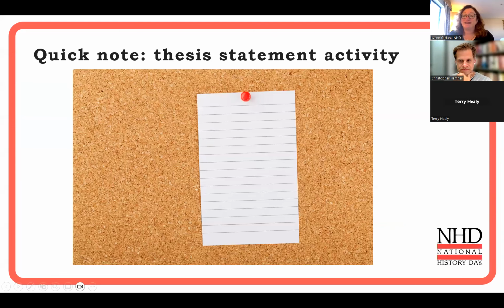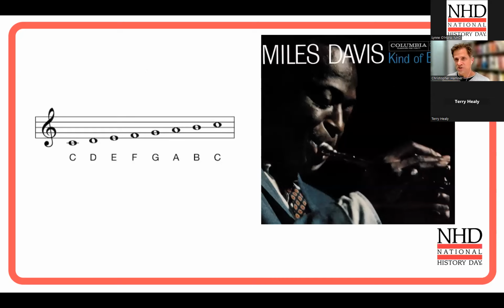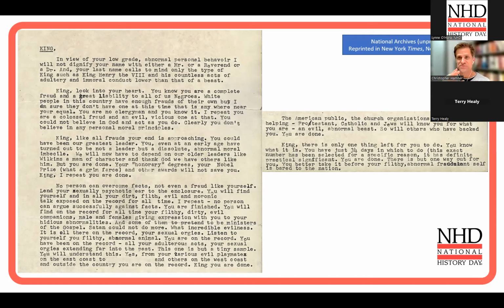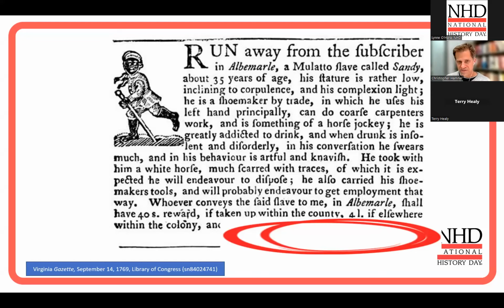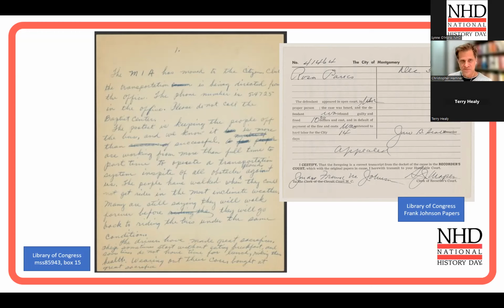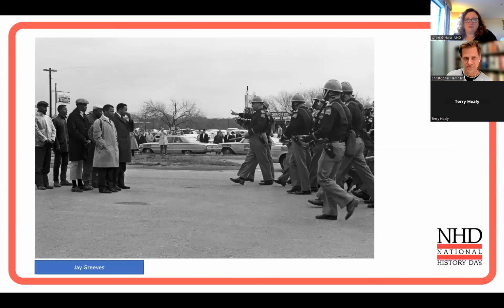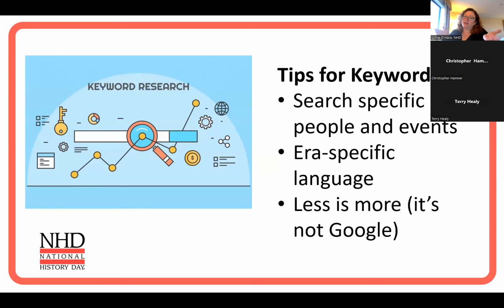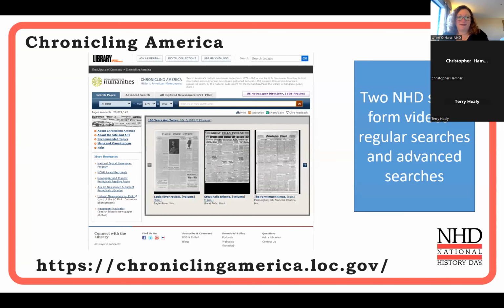Historical Thinking Skills - Part 2 (2023)